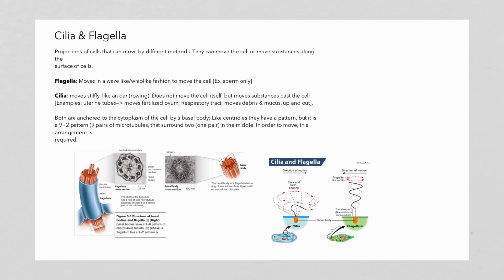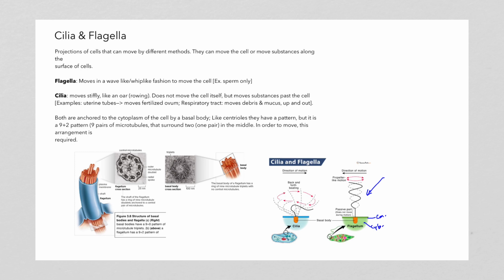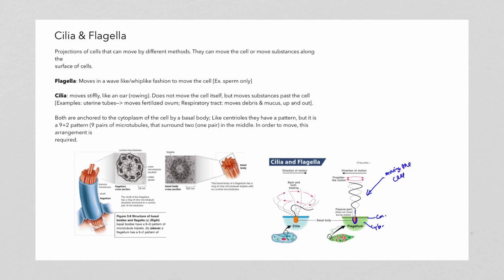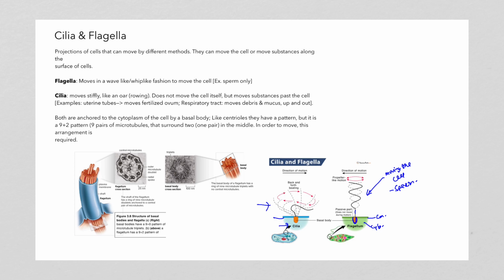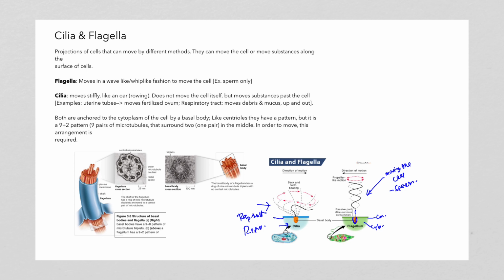The Cell: Cilia & Flagella